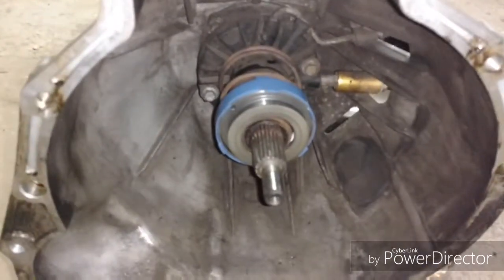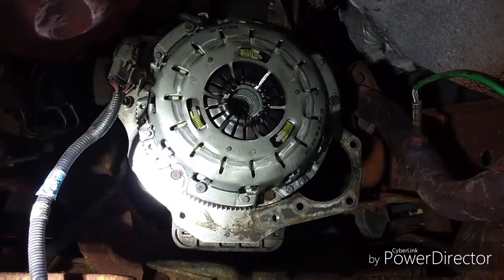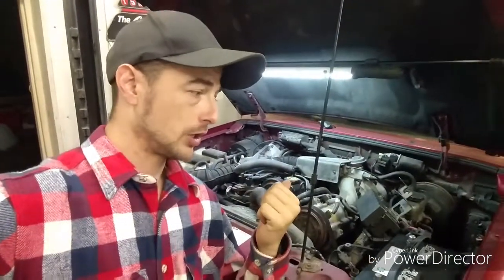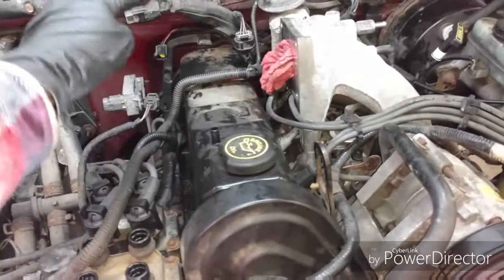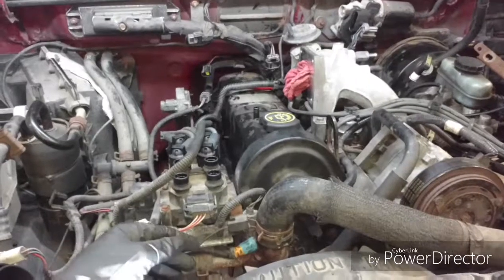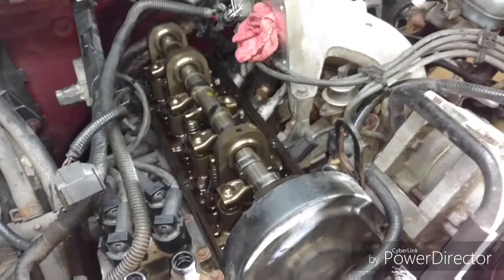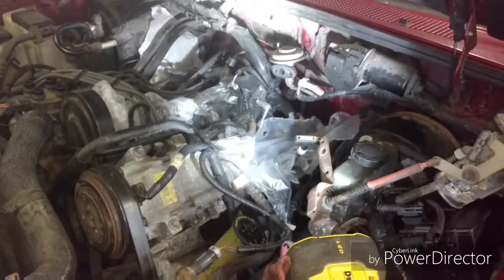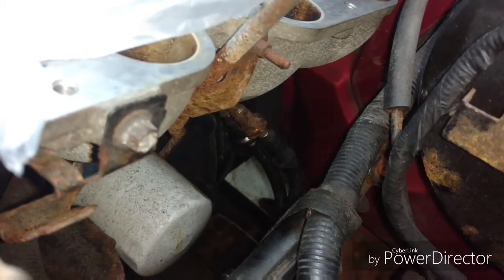Getting the truck going!...Part 2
Part 2 of getting my Ford Ranger back on the road!